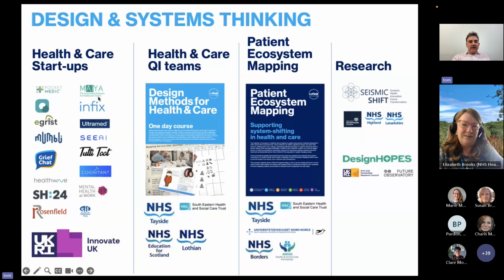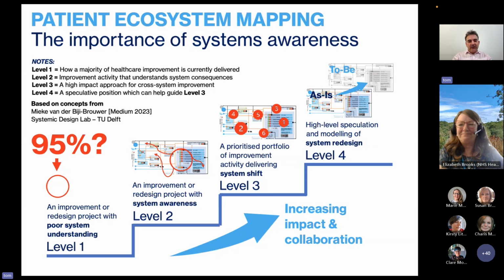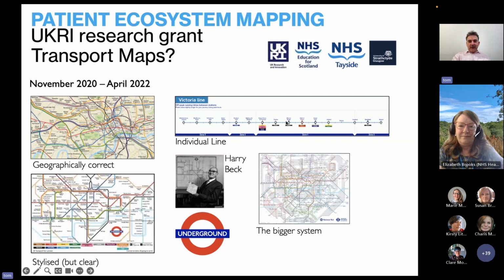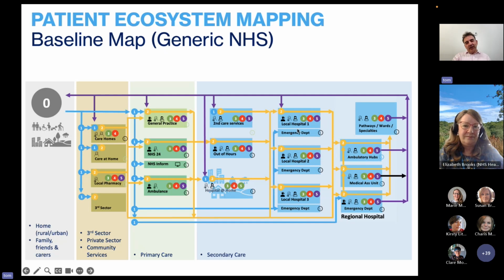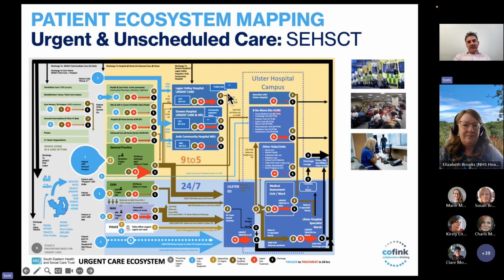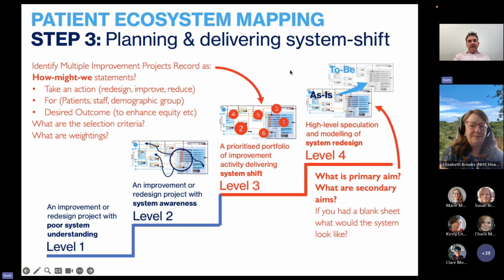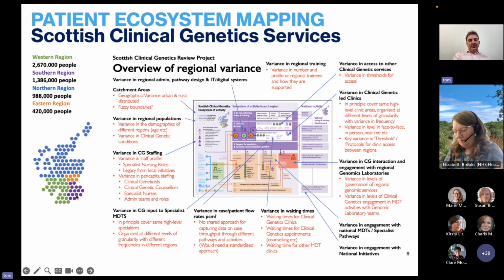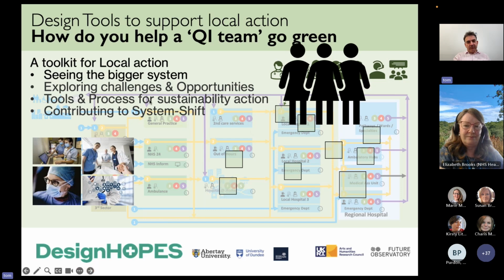Design Community of Practice Aug 2024 - Seeing healthcare from above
Tom Inns, Director of design & systems facilitation consultancy, Cofink Ltd, presents design and systems thinking approaches that help us visualise our health and care systems from above.